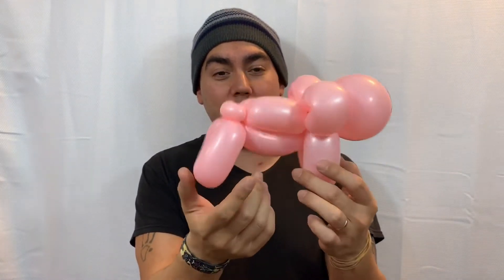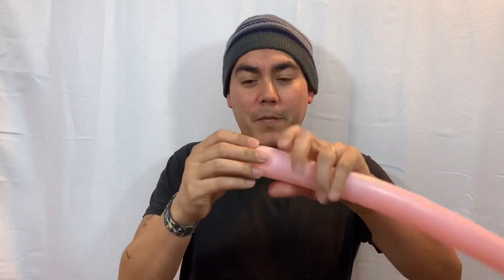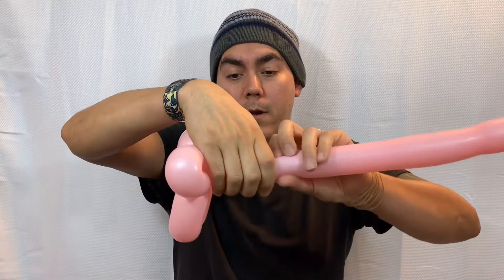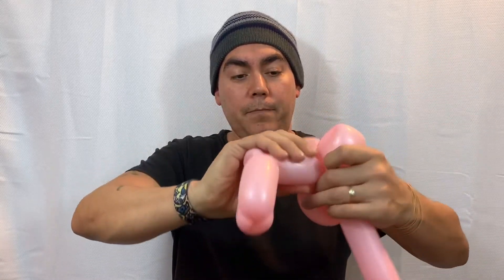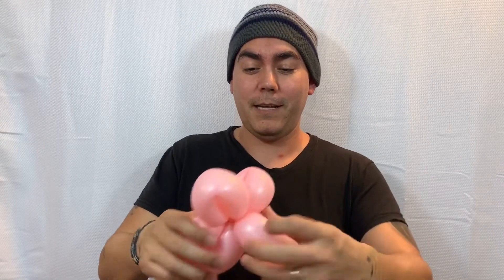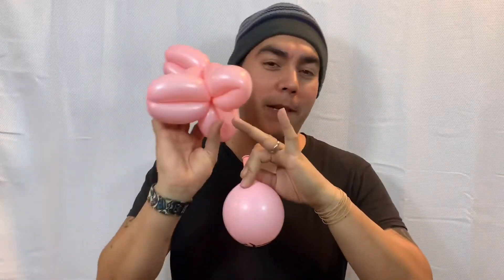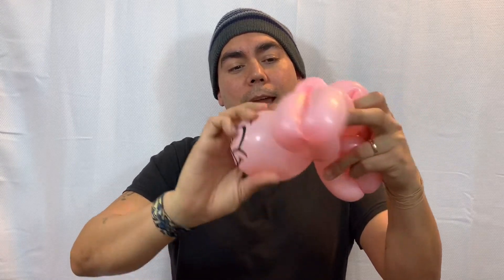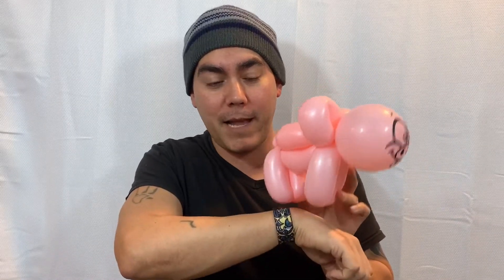Pig Balloon Tutorial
Punch balloons can be a great way to end the balloon line!